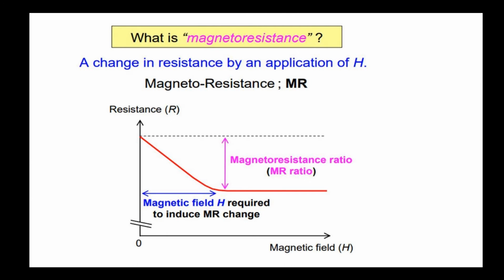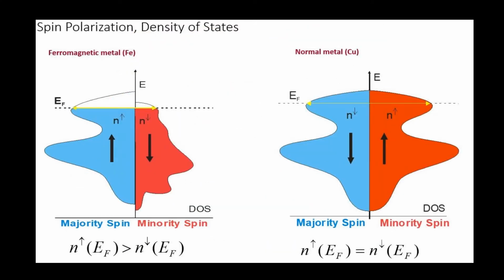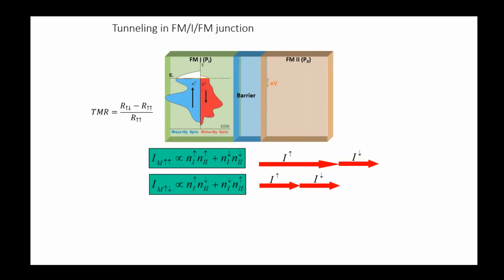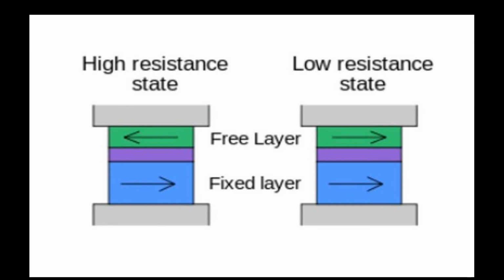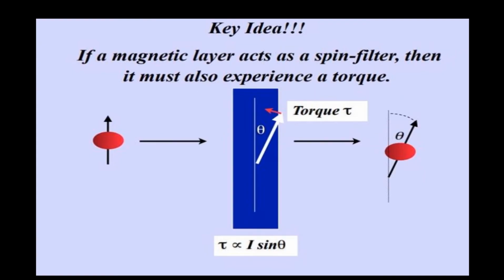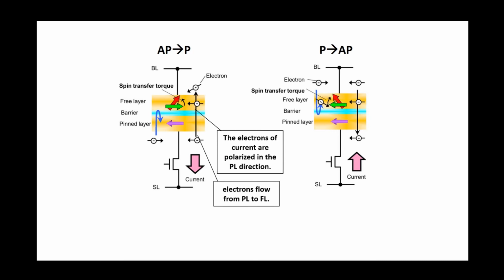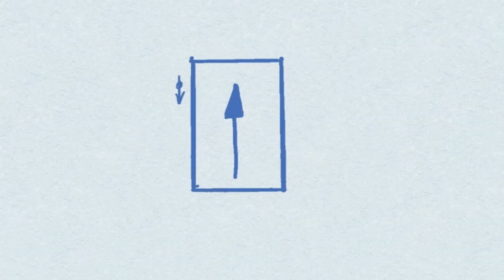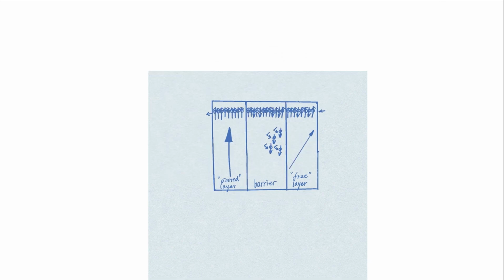STT-MRAM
Spin Transfer Torque Magnetoresistive Random Access Memory

This video is to help to understand the mechanism of STT-MRAM and TMR effect.

Reference:
Microelectronics Reliability 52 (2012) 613–627
J. Phys. D: Appl. Phys. 40 (2007) R337–R354
Voice of Google Translate

Video made by Parveen Shyoran, 李丞翊, 魏嘉彥
Supervisor：賴志煌教授 (Chih Huang Lai)
Nation Tsing Hua University, MSE